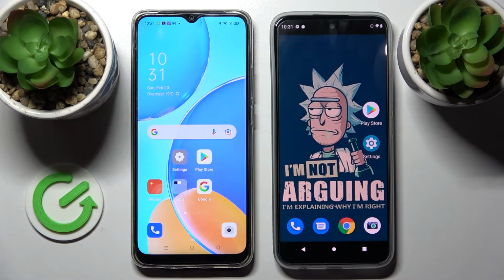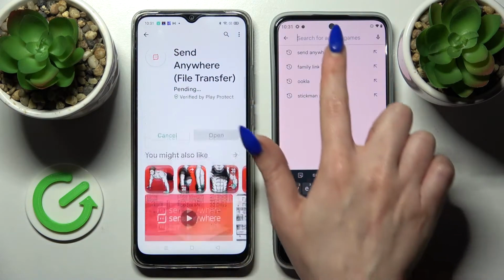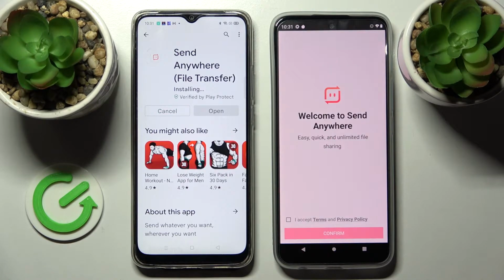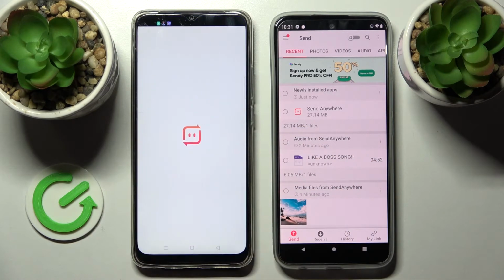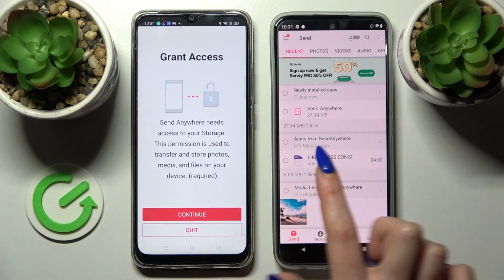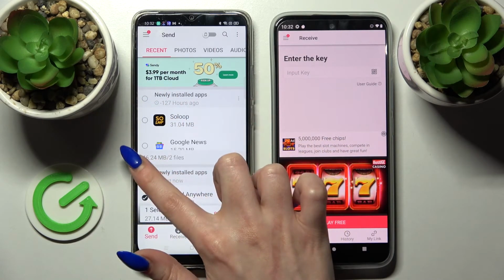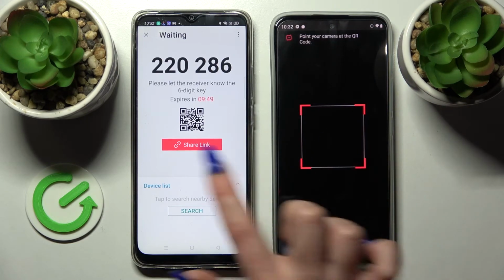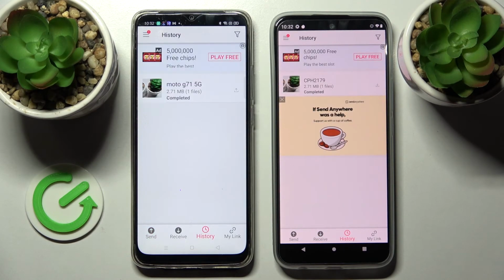Transfer Files from OPPO A15s to an Android Device // Send Anywhere App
Learn more information about OPPO A15s:
In this video, we wanted to show how you can send any pictures, videos, documents or other files from your OPPO A15s smartphone to basically any other Android device. For that purpose, we are using the free app that you can download from the Play Store that is called Send Anywhere. Please enjoy!

How to send files from OPPO A15s to an android phone? How to transfer files from OPPO A15s? How to use Send Anywhere app?